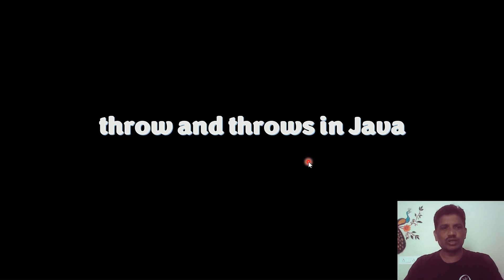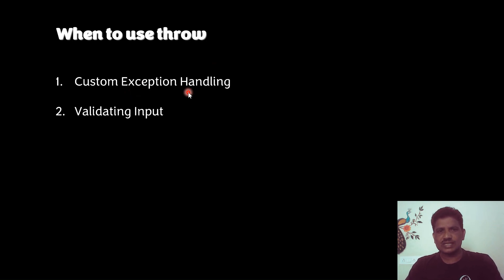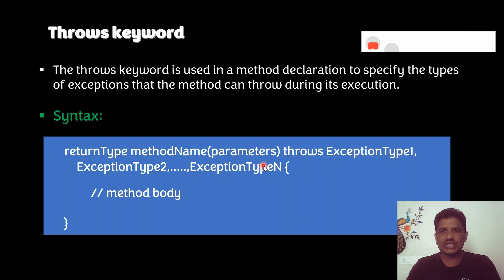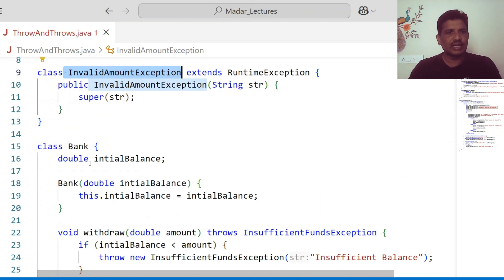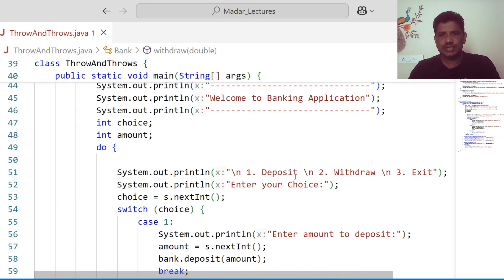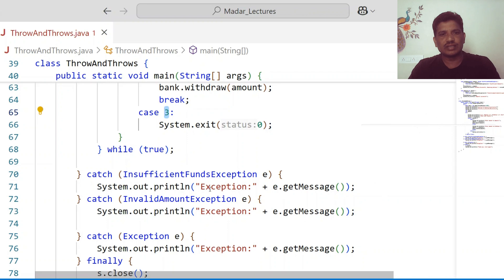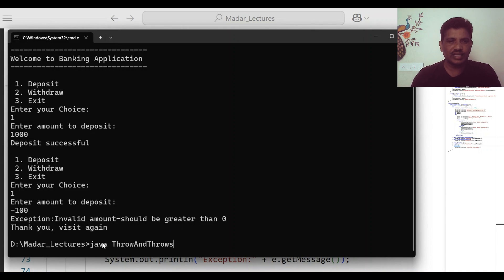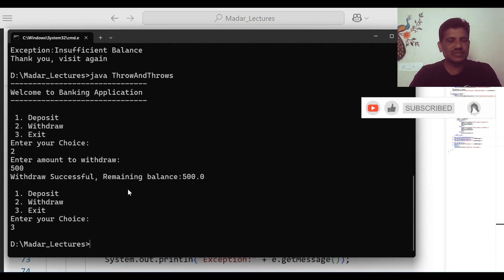Throw and Throws in Java | Custom Exceptions in Java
Throw and Throws in Java